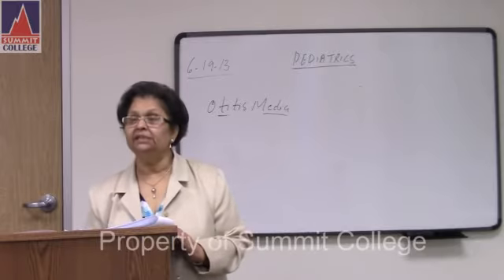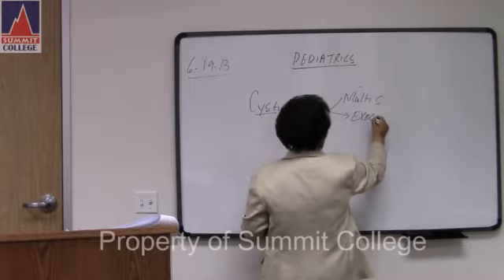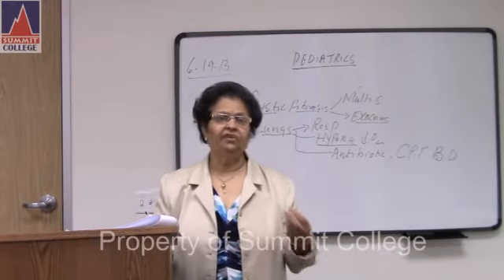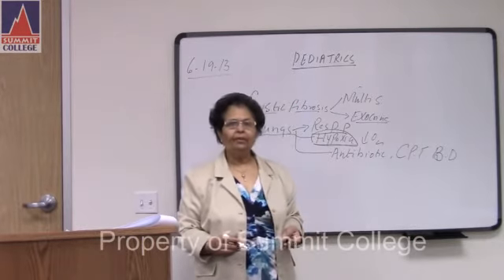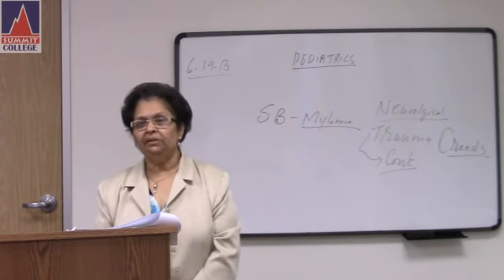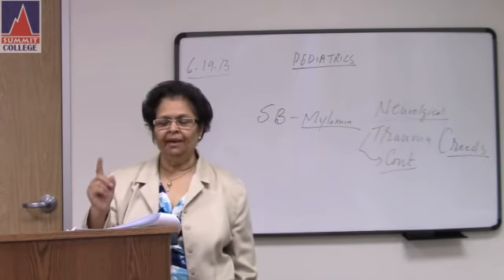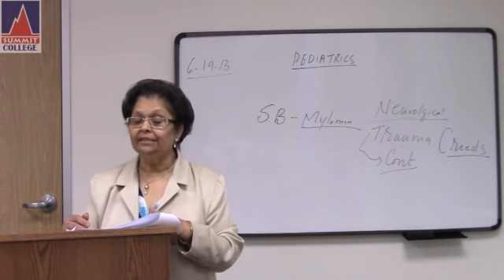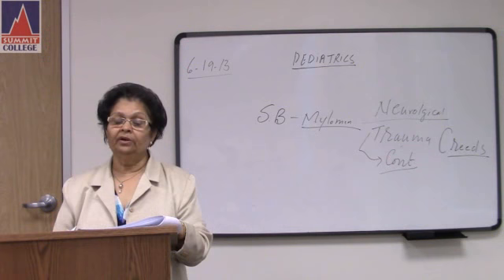Peds - PART 3